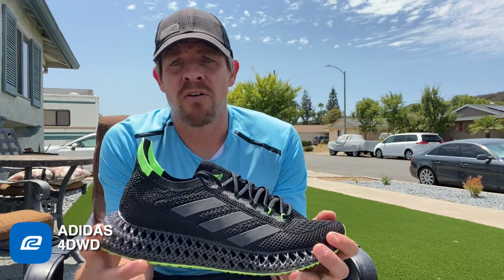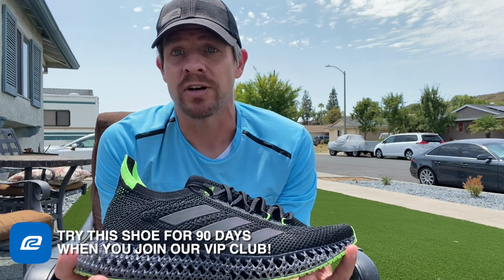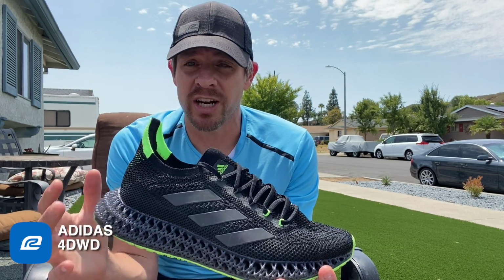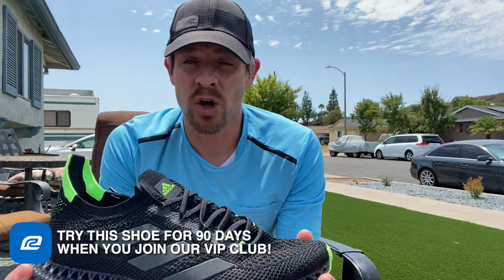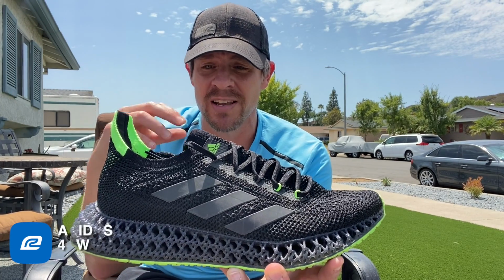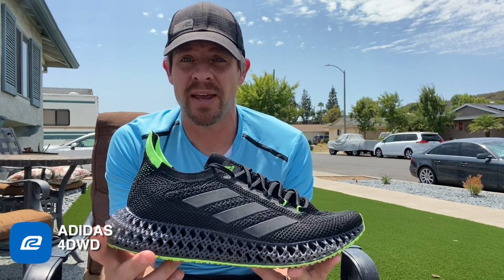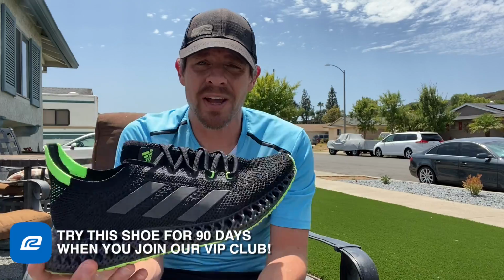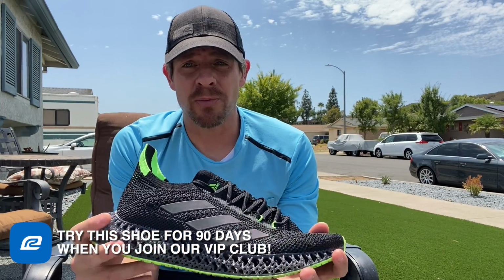adidas 4DFWD Review: 3 Things We Love About This 3D Printed Shoe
Drop: 11mm
Weight: 11.6 oz M, 10.1 oz W

Easy forward momentum feels like the wind is always at your back in the adidas 4DFWD running shoes. Now with 23% more cushioning and 3x as much forward propulsion as previous versions, the full length, angled lattice design supports and glides your foot forward. Unique bowtie-shaped FWD cells redirect energy from each impact to create horizontal motion. Feel an improved, lockdown fit with PRIMEKNIT+ bringing zones of support, flex and breathability that's like wearing a comfy sock. Step into the future with your amazing 4DFWD running shoe midsole made of 39% bio-based materials.

RUNNING SHOE TECHNOLOGY

Soft & Stretchy: A breathable Primeknit+ Upper adapts to your fastest movements.
Locked In Fit: Feel supported and run confident with a foot-hugging fit.
Propulsive Feel: Innovative forward-motion midsole pushes you forward with only your usual vertical impact pressure.
Natural Materials: Lattice construction is crafted from 39% bio-based materials.
Extra Cushioning: Get 23% more cushioning than previous styles.
3D Printing: Ground-breaking 3D printed midsole offers precise comfort and a running feel like no other.
High-Performance Outsole: A combination stretch web outsole and angled structure protects while optimize energy return in every step.